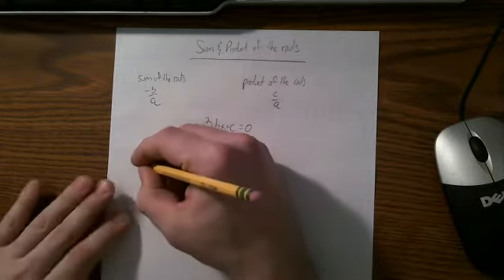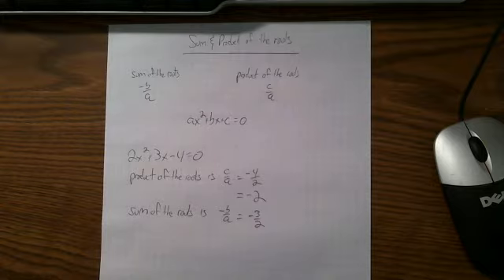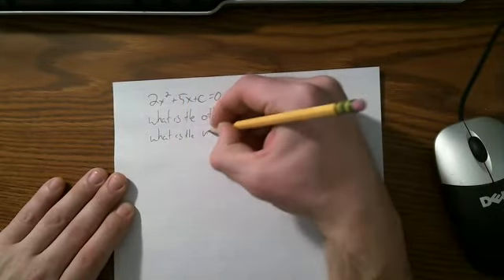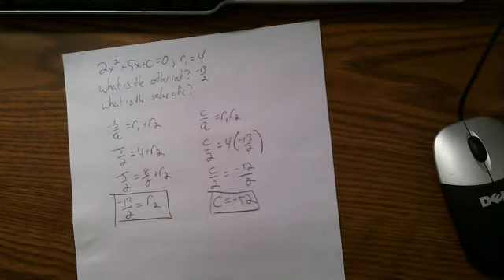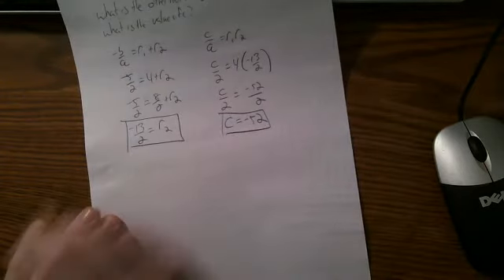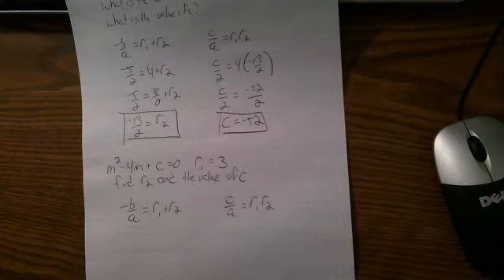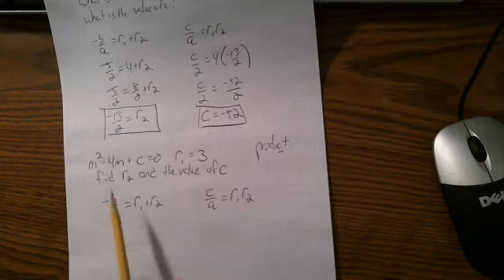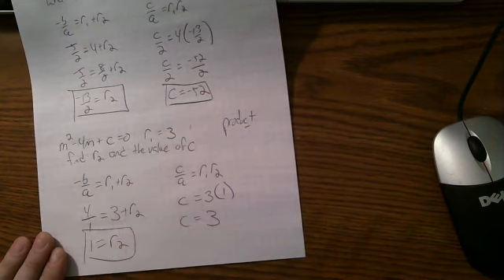Sum and product of the roots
Using the sum and product of the roots formulas to find missing roots and missing coefficients